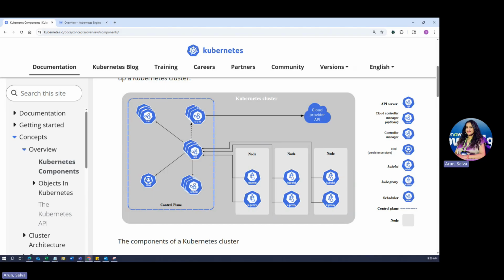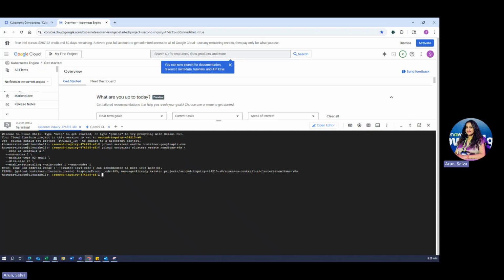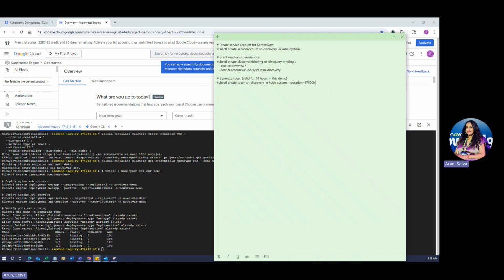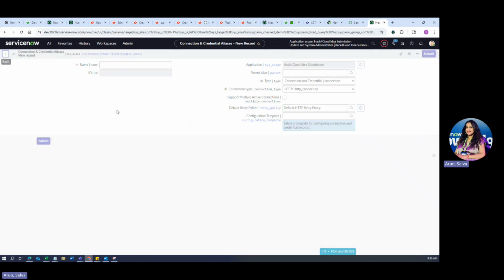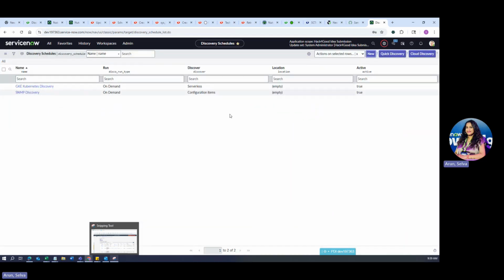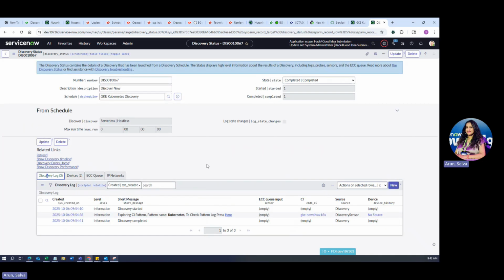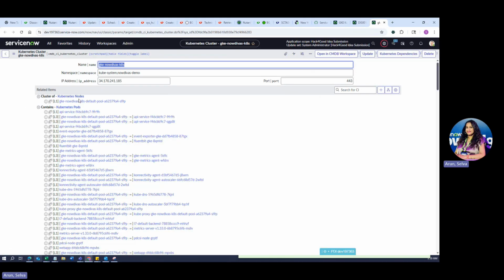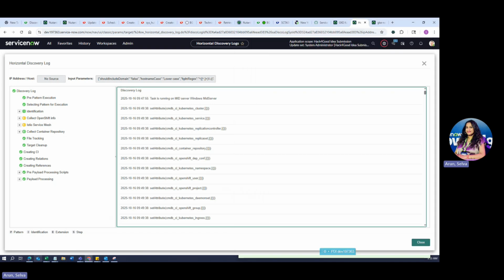ServiceNow Kubernetes Discovery Tutorial | GKE Setup & Configuration | Discovery Series Part 10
In this video, I'll show you how to set up Kubernetes discovery in ServiceNow using Google Kubernetes Engine (GKE). This is Part 10 of the NowDivas ServiceNow Discovery Series.

🔧 WHAT YOU'LL LEARN:
✅ Kubernetes fundamentals explained simply
✅ Google Kubernetes Engine (GKE) cluster setup
✅ Bearer Token authentication configuration
✅ ServiceNow serverless discovery pattern setup
✅ SSL certificate import to MID Server
✅ Troubleshooting common discovery errors
✅ Understanding discovered CIs and relationships